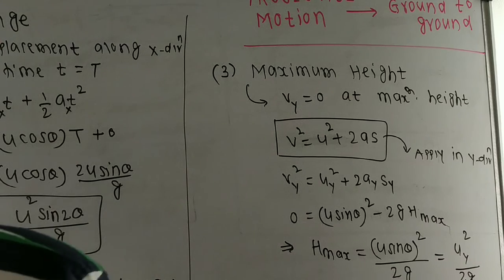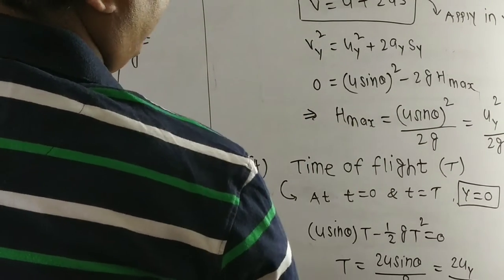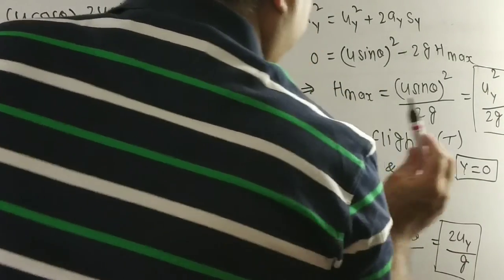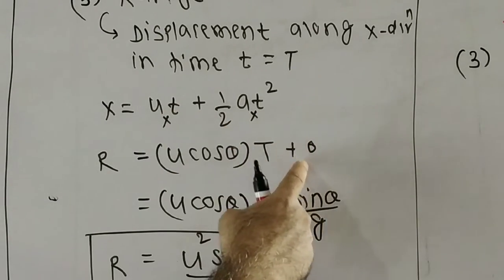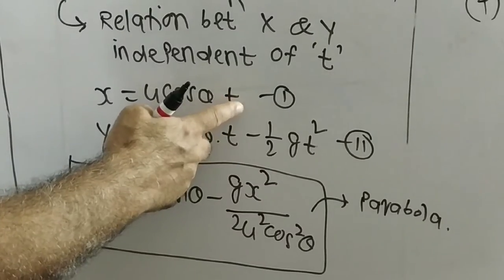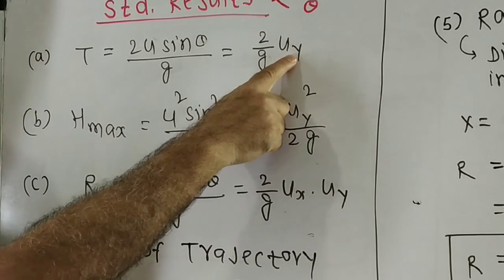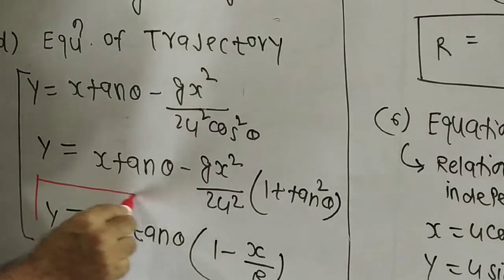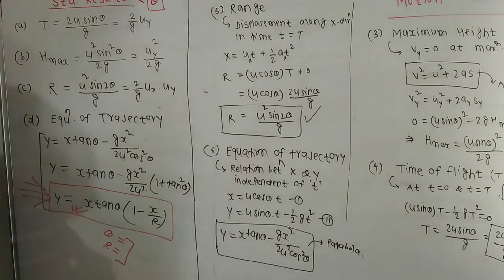Projectile Motion -2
Terms related to projectile motion